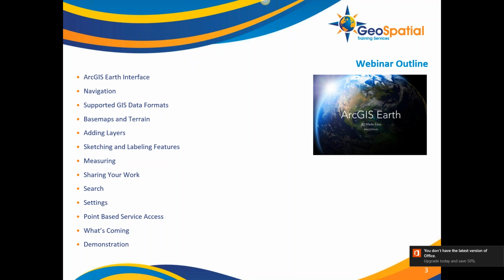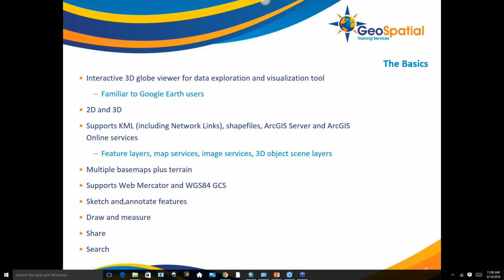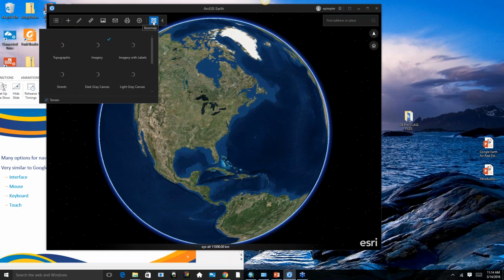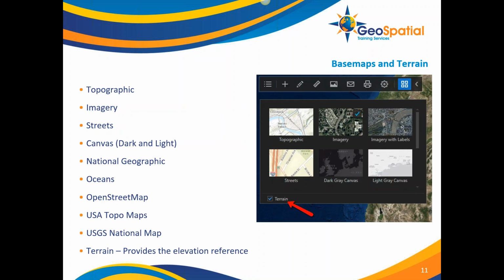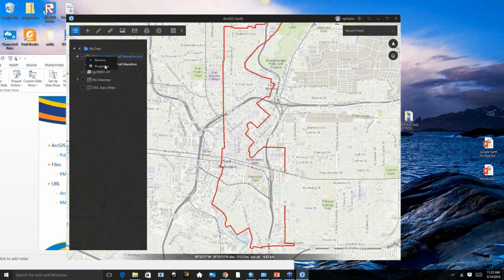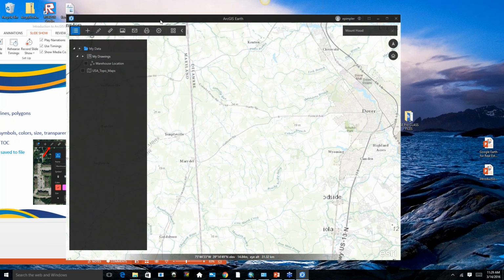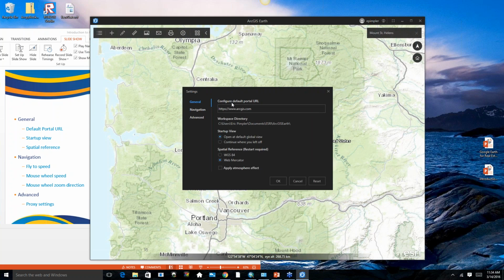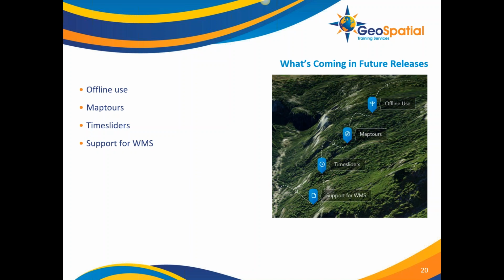Getting Started with ArcGIS Earth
Learn the basics of ArcGIS Earth